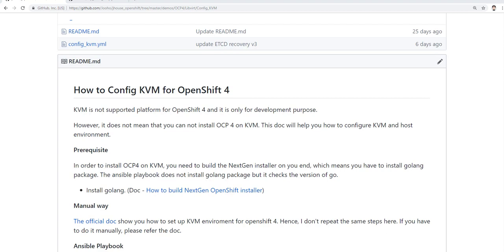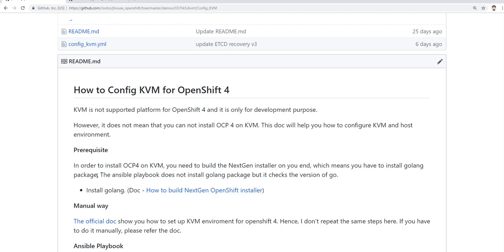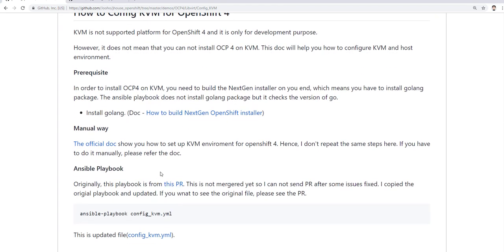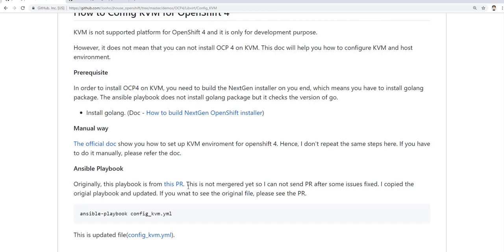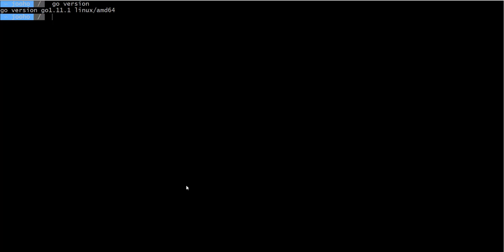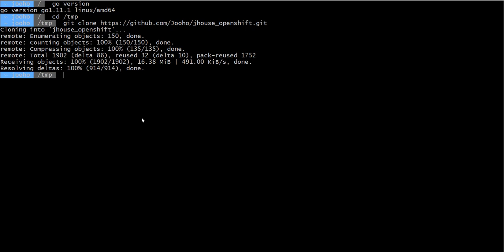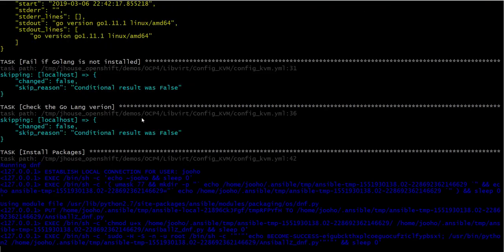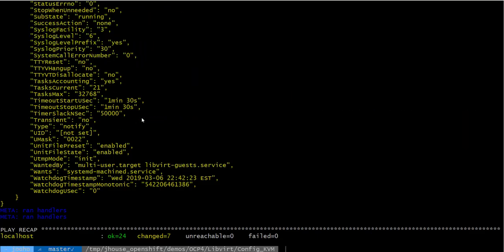[BTBS] Openshift 4 - How to config Libvirt on Fedora 28 by Ansible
This video show you how to config KVM on Fedora 28 for openshift v4 by ansible script.